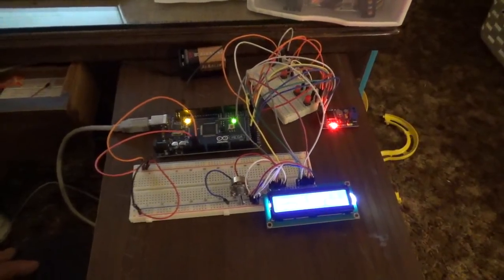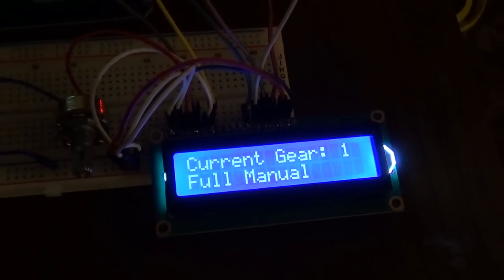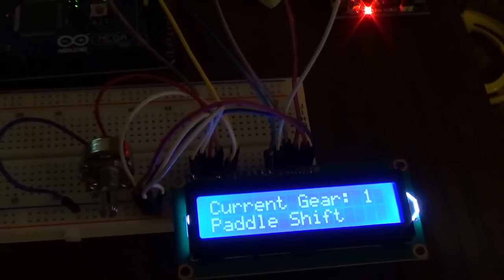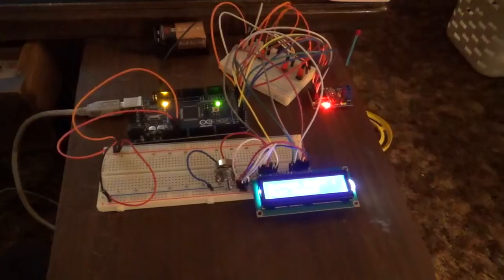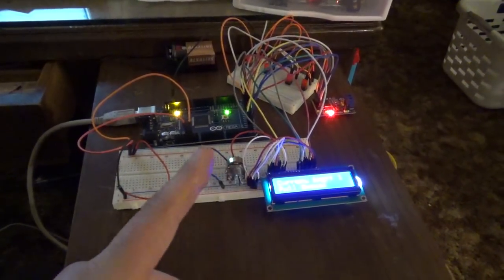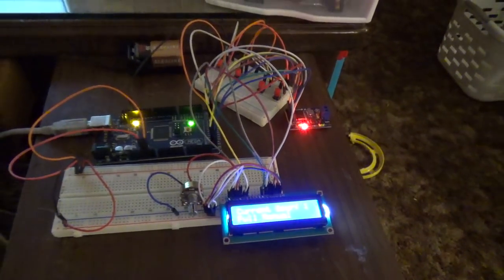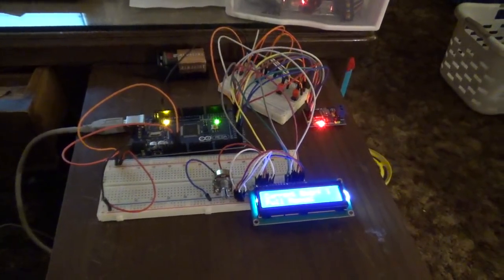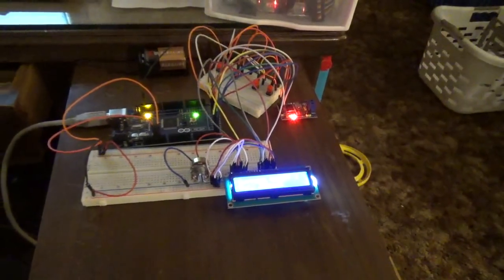Arduino 4L80e trans control, with sloppy transbrake built in, SAY WHAT?!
Fella's you read that correctly. Now that the simple dial-a-boost is done and getting shipped out Monday for on vehicle testing I am hopping back to my arduino 4L80E trans controller. I got it all wired back up, working on the bench and setup and coded in the sloppy transbrake setup.